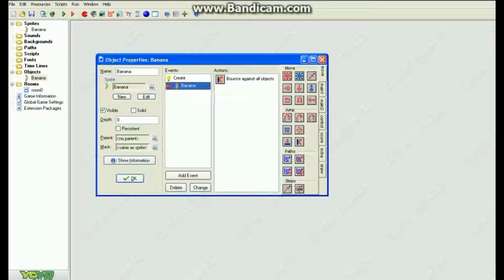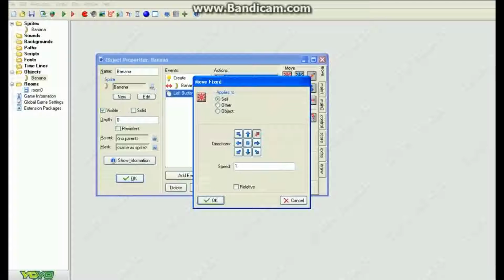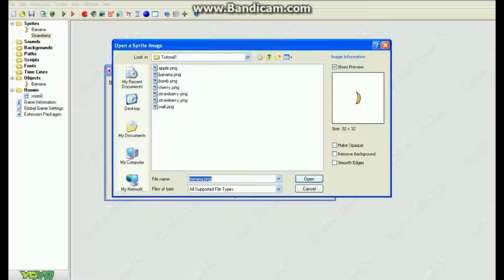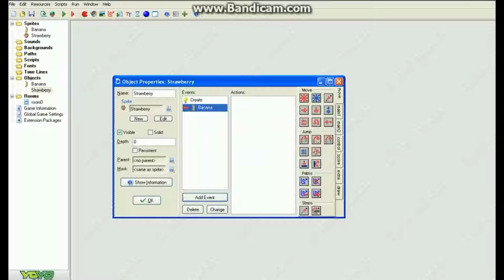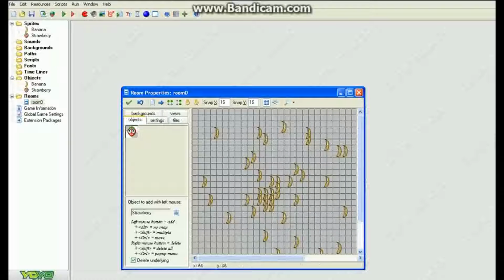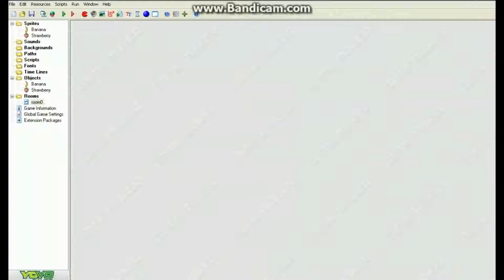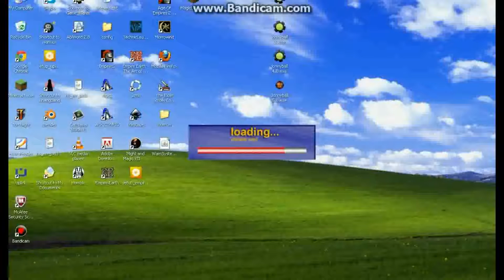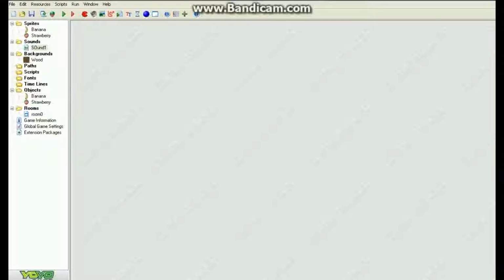Gamemaker Beginner's Tutorial EP2: Sounds, Actions, Backgrounds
This is the second tutorial in the Beginners Series I am doing. A video will be uploaded daily. If you have any questions, post it in the comments, and I will do my best to answer.